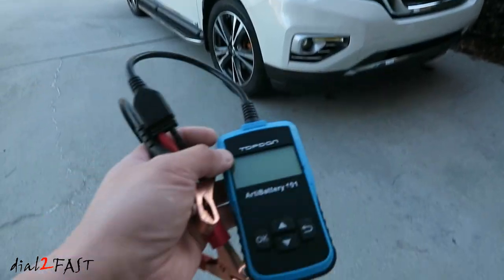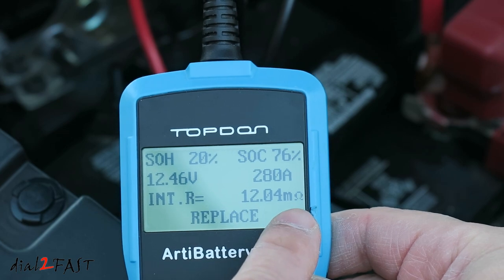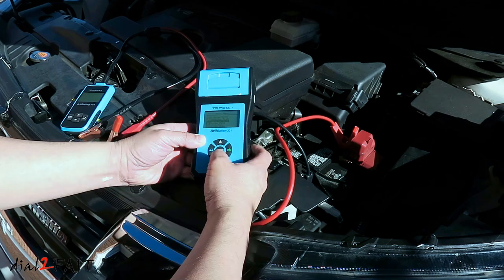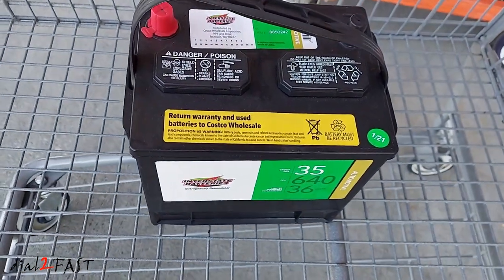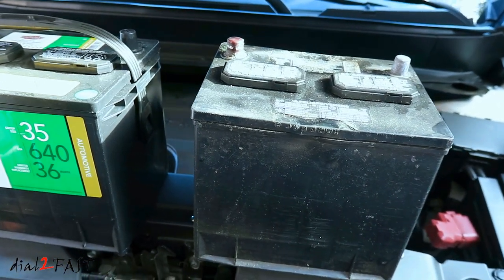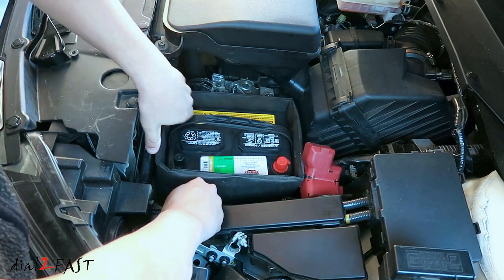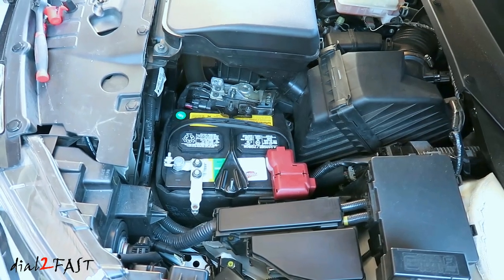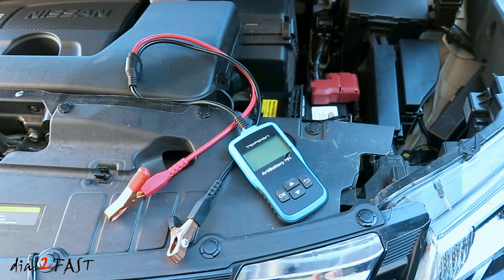How To Test & Replace A Car Battery - COSTCO vs WALMART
TOPDON Car Battery Tester (12V) - Model AB101

TOPDON Car Battery Tester (6v / 12V) - Model BT100

TOPDON Car Battery Tester with Printer - Model BT500P

CAR JUMP STARTER
NOCO GB40 1000A Car Jump Starter

In this video I will show you how to easily test a car battery and find out if it needs replacing. Most car batteries will last 4-6 years and usually it will show signs of end of life when you notice the vehicle struggles to start. You should have the battery tested and determine if you need a new battery. I this video I will show you everything you need to know about replacing a car battery.